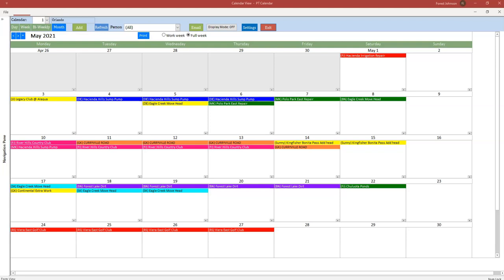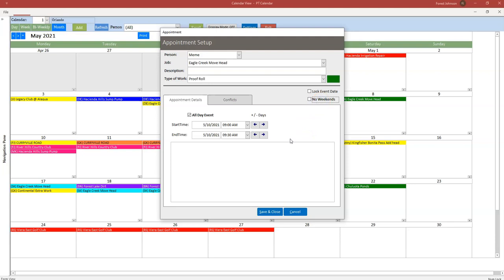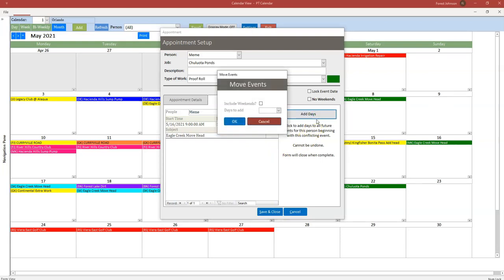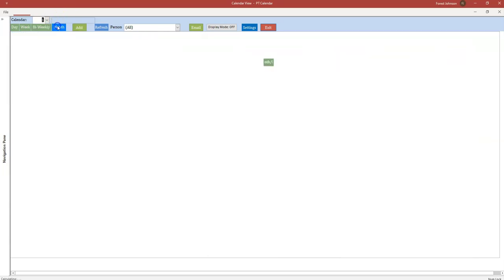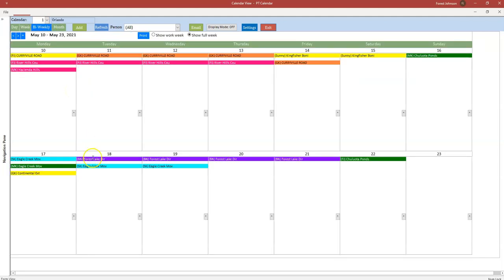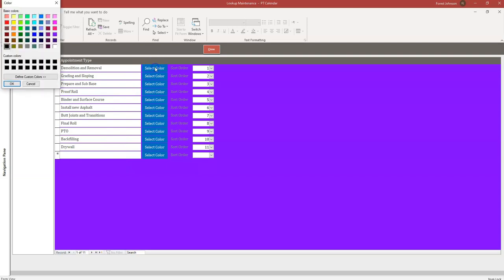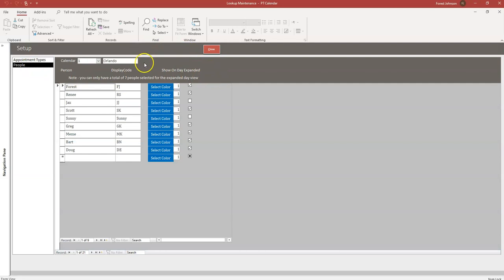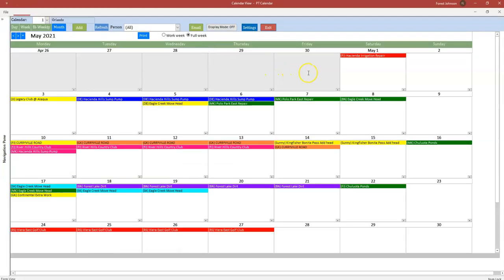Power Tools - Calendar Program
This video reviews the new Power Tools Calendar Program. Please let us know if you have any questions by contacting us via email  or giving us a call at .